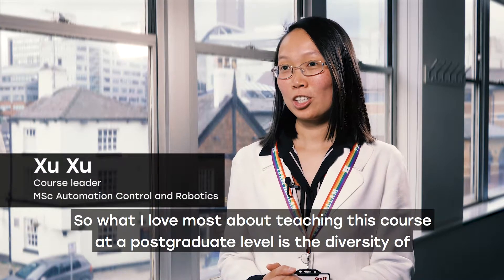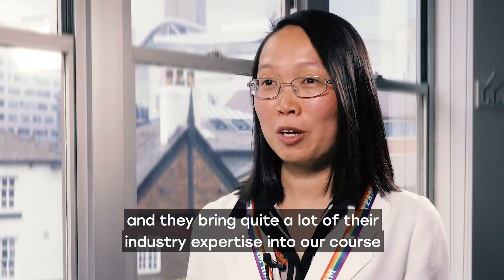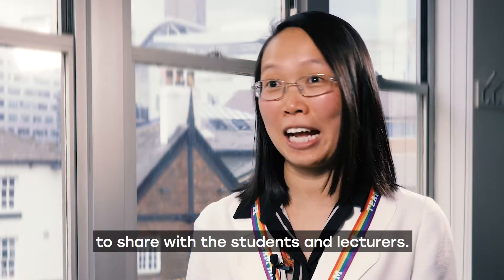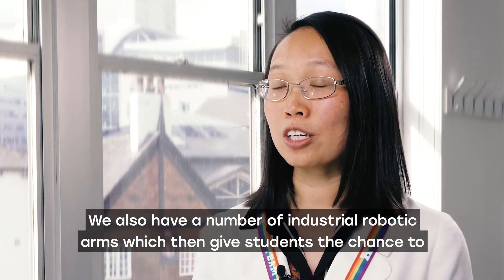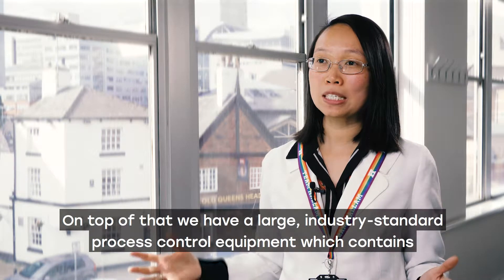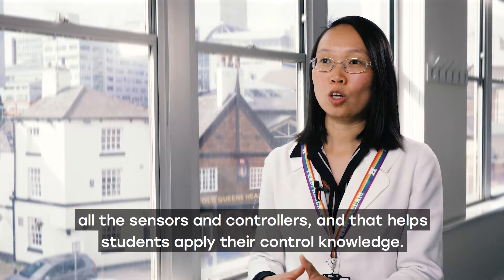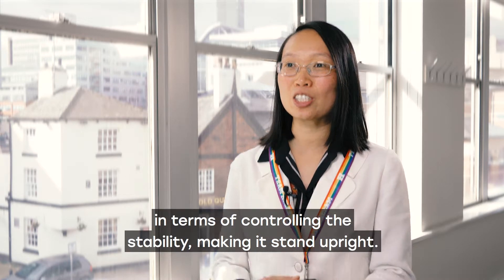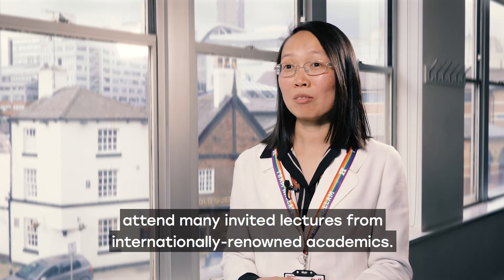An introduction to MSc Automation Control and Robotics at Sheffield Hallam University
Watch course leader Dr Xu Xu talk about the MSc Automation Control and Robotics course at Sheffield Hallam University.

Find out more about studying and applying for our Automation Control and Robotics degree